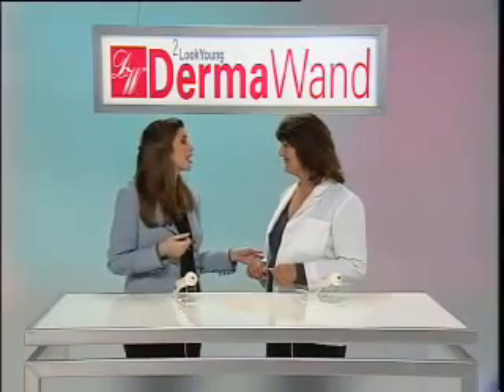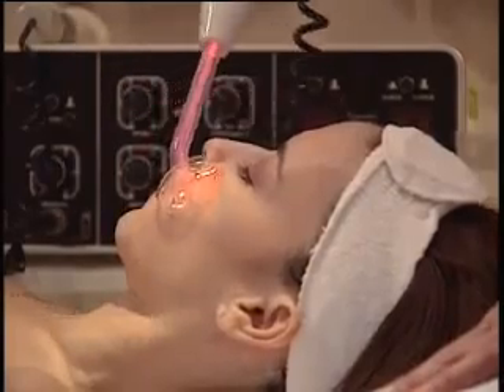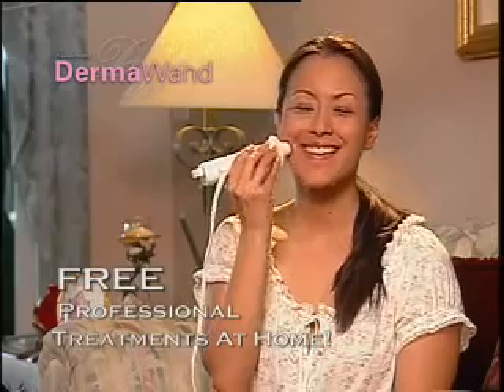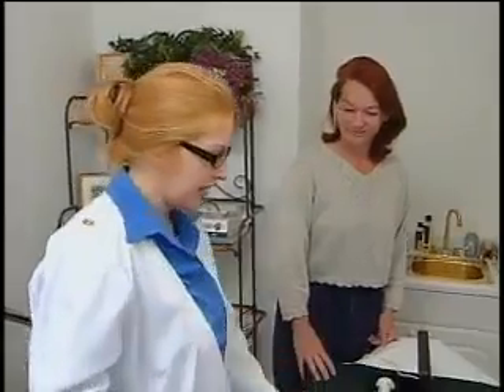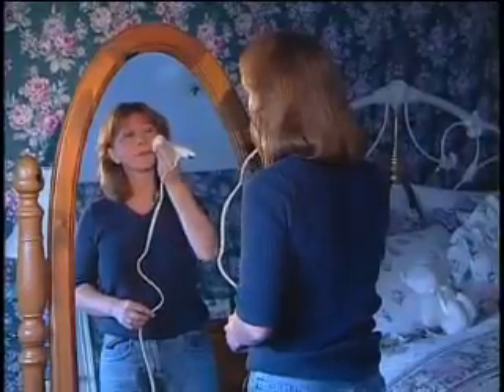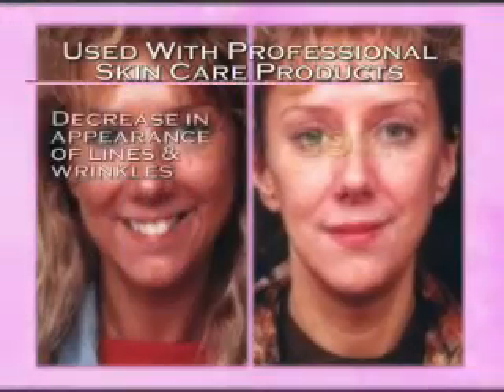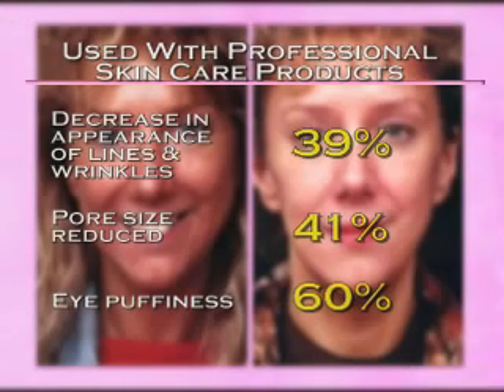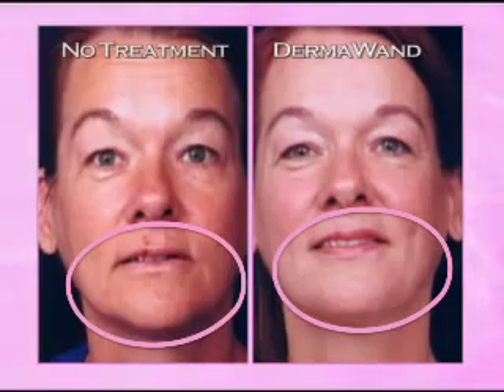Дарсонваль Дерма Ванд (Derma Wand)